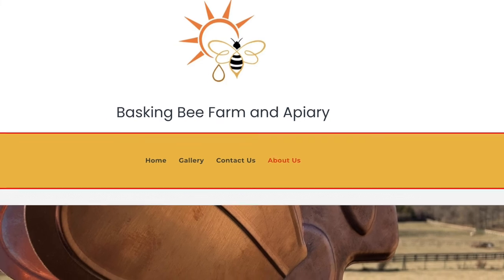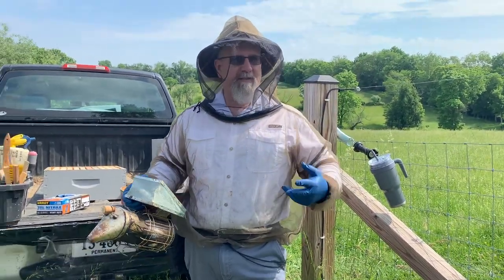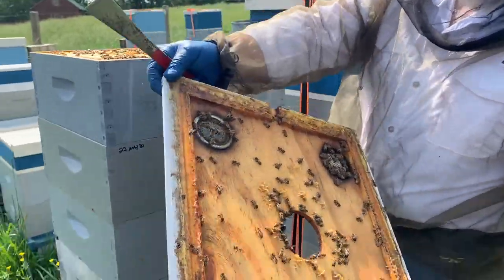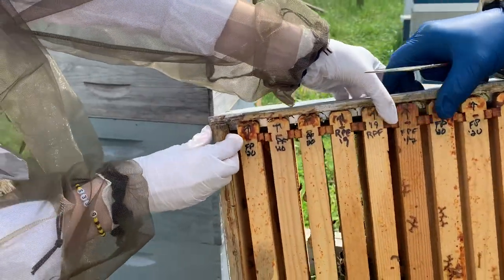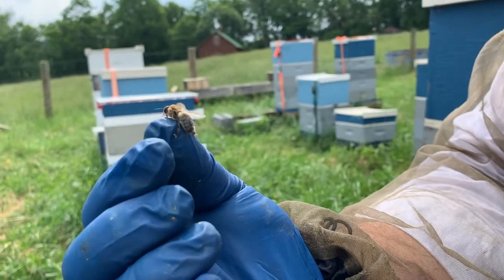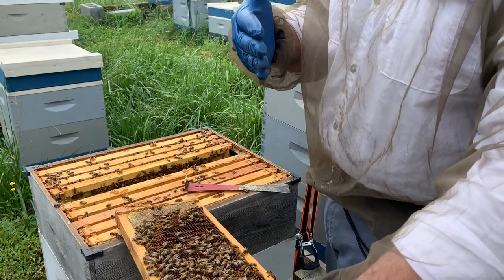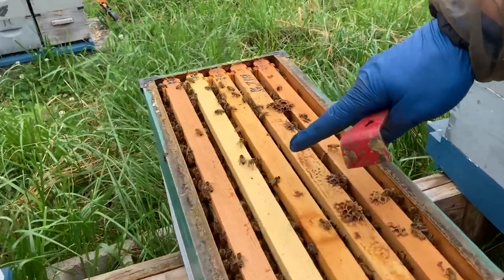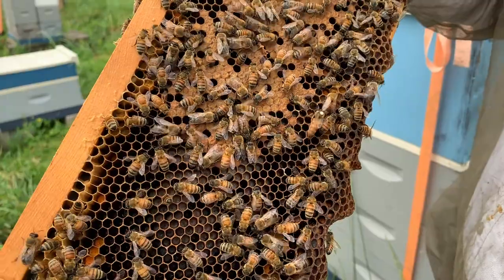Visiting another HONEY BEE APIARY! Senior Capstone 2021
Today, we visited the Basking Bee Farm and Apiary, owned by Todd and Stephanie Soos. Mr. Soos is a member of the Loudoun Beekeeper's Association. Their farm is very diverse, and was a great educational resource for us as well!

We hope there are some great takeaways from this video regarding bees' importance on our environments.